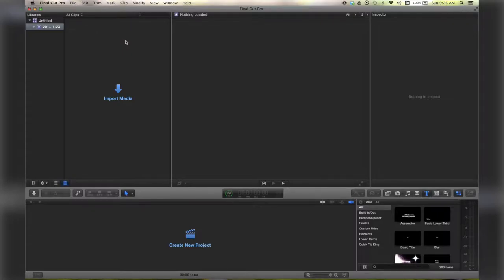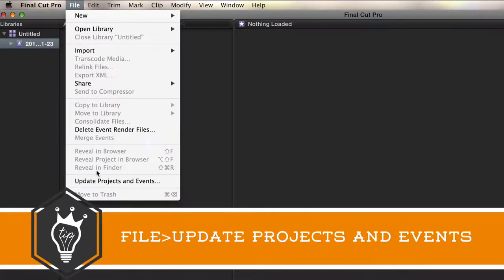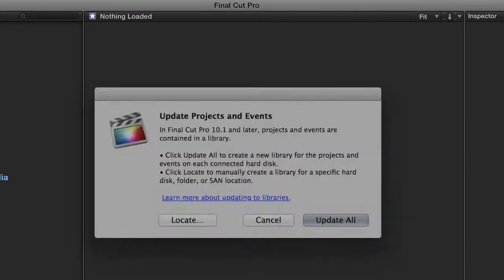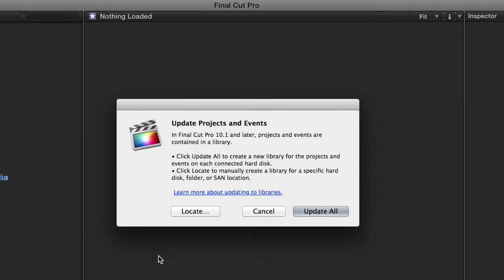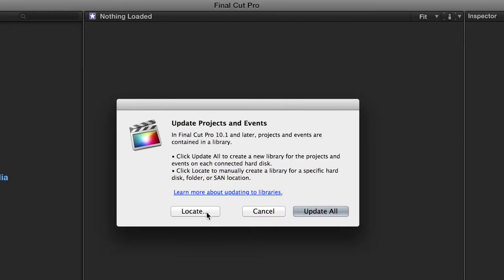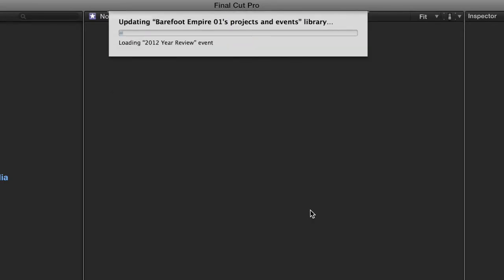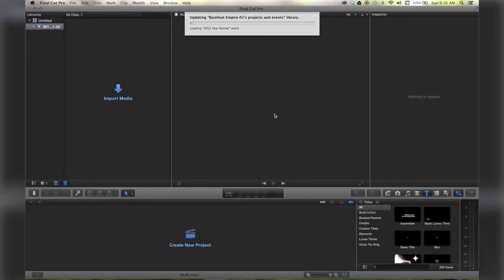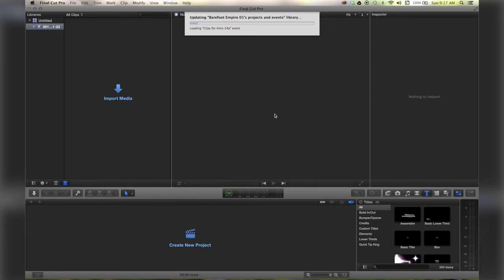Updating Projects and Events to Final Cut Pro 10.1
Don't lose your projects or your files!  This is a quick tutorial on how to update all your libraries and events to final cut pro 10.1